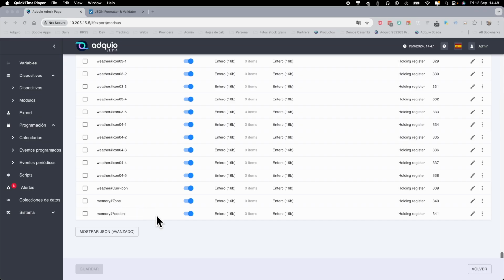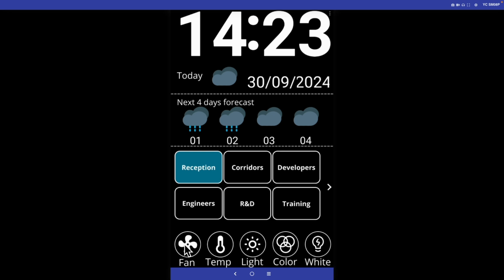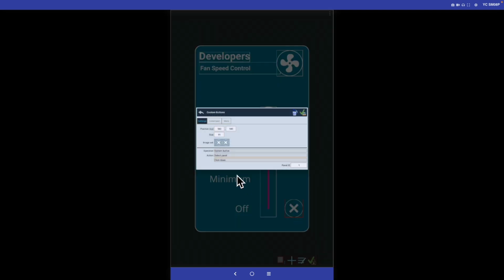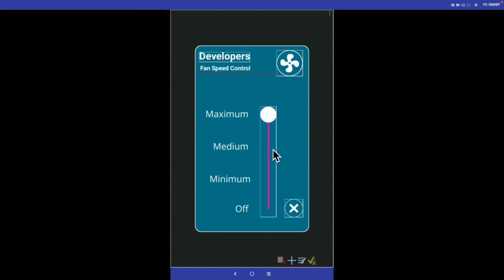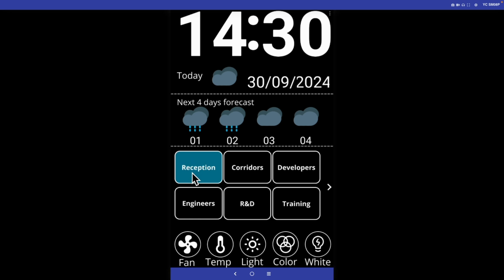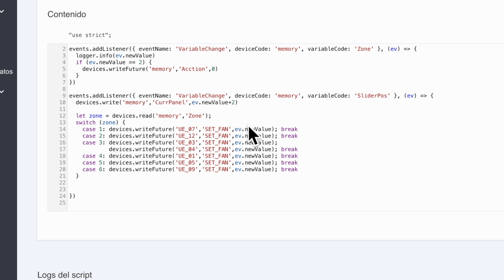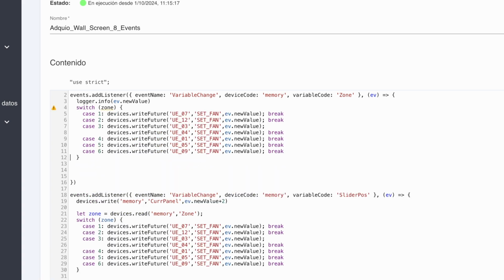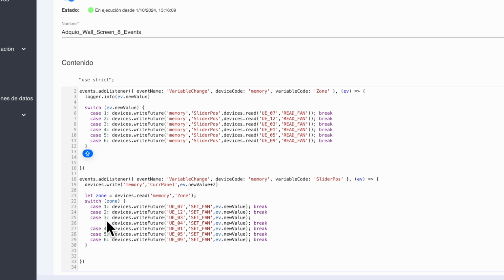Chapter 10.6.3 - Working with Adquio Screens: Interface Completion and Programming.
✨ Welcome to Chapter 10.6.3 of our series on Control Interface Development! ✨

🔧 In this episode, we complete the integration of an advanced user interface capable of managing HVAC and lighting across our entire building. 🚀 From assigning variables to memory to precise control of fans and lights, we’ll show you how to optimize every component for efficient and adaptable management. 💡

🔥 In this video, you’ll see:
1️⃣ How to connect panel buttons to memory variables for precise response.
2️⃣ Configuring exclusive controls to prevent incorrect values.
3️⃣ Adjusting lighting intensity and selecting RGB colors directly from the interface.
4️⃣ Creating custom screens for each area of the building, all on an Adquio Wall Screen 8-inch control panel! 📱

📊 By the end, you’ll have a robust and fully functional control system for any building automation environment. Don’t miss the next chapter, where we’ll share essential tips to overcome the limitations of this system! 💪